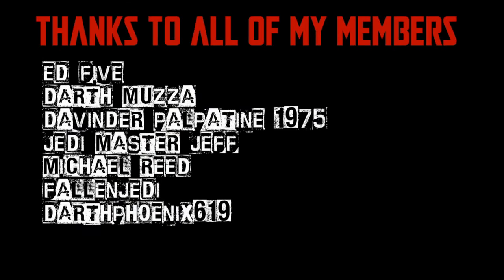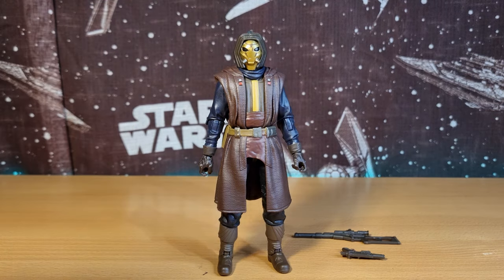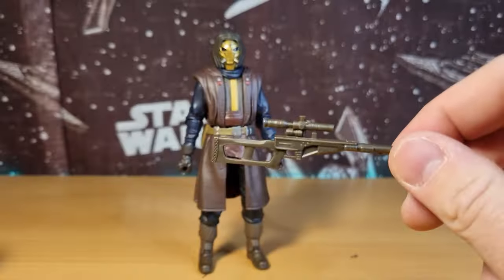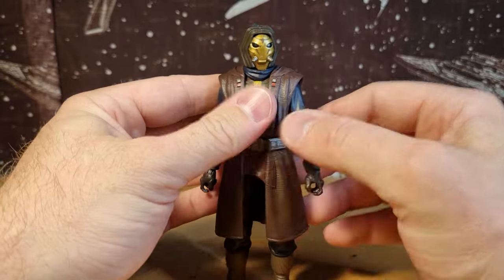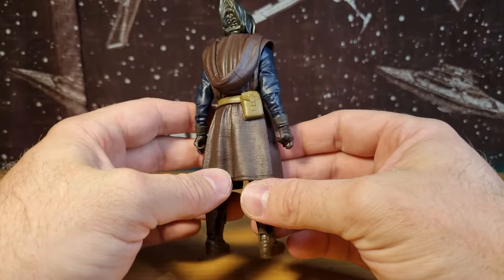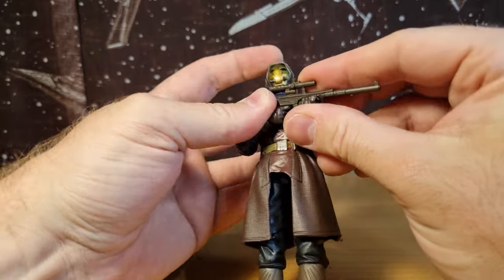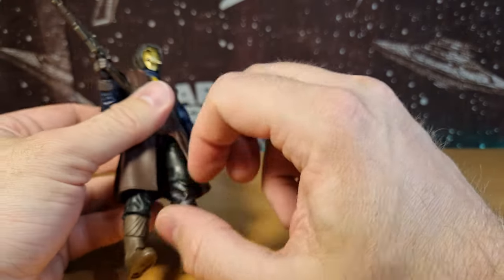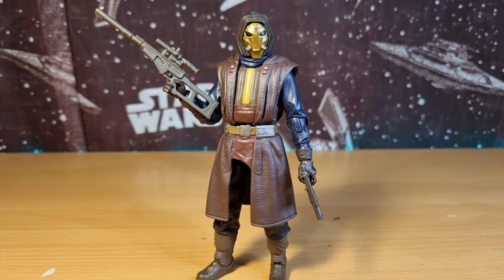PYKE WARRIOR - STAR WARS THE BLACK SERIES